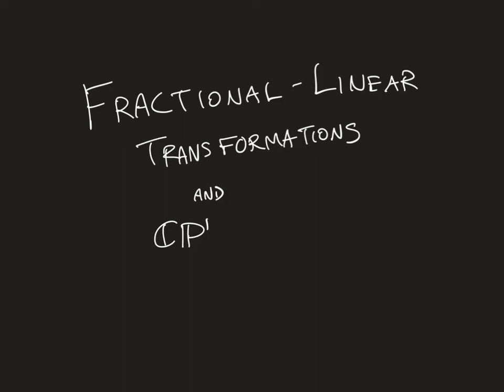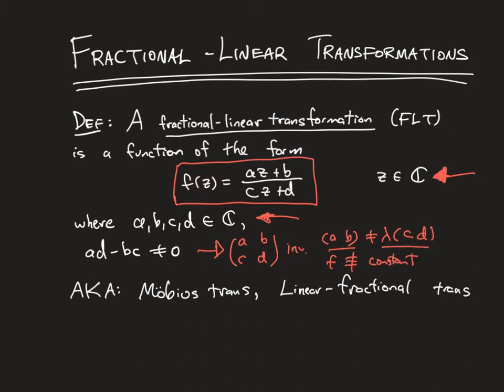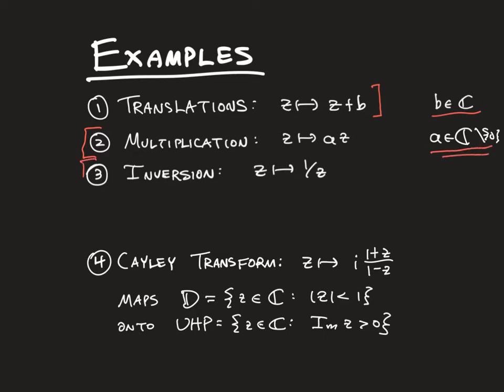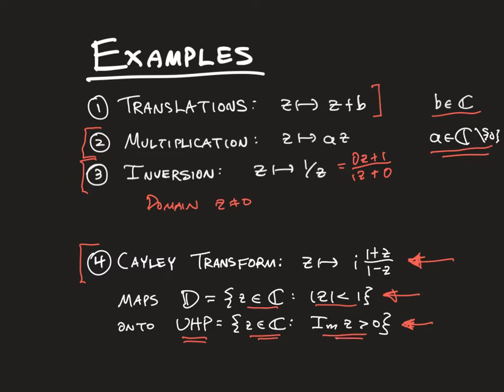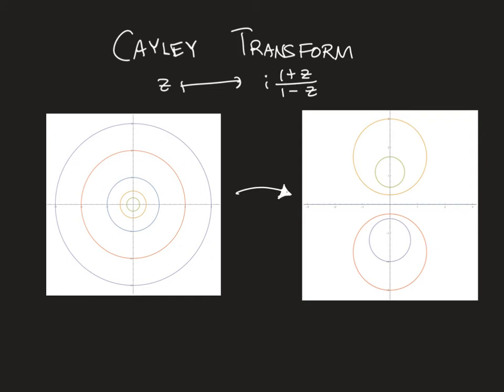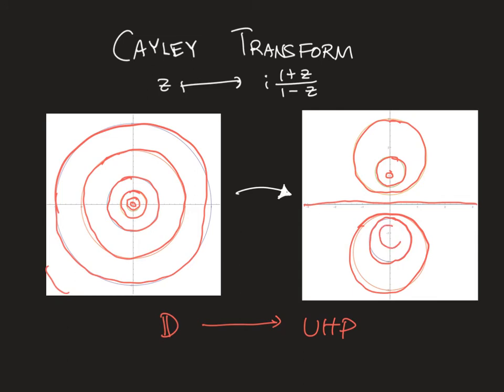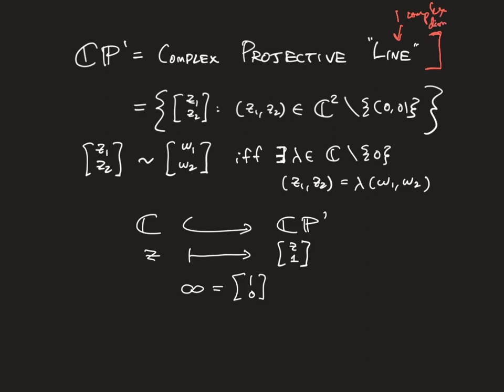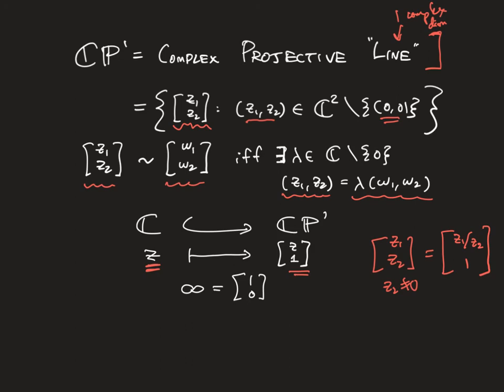Fractional-linear transformations—part 1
Basics of fractional-linear transformations (or linear-fractional or Möbius).  This is part 1/2.  There are later videos on further properties and special classes of FLTs.